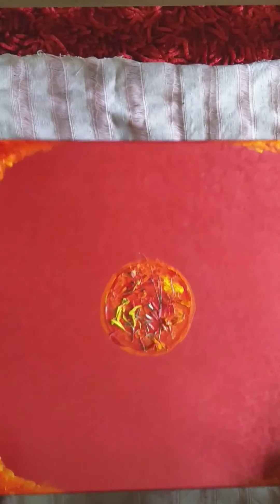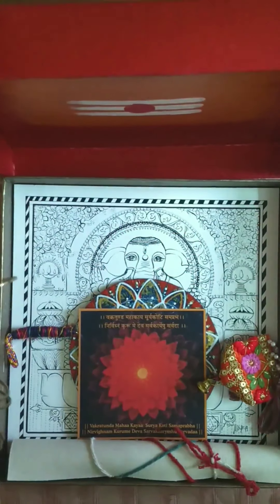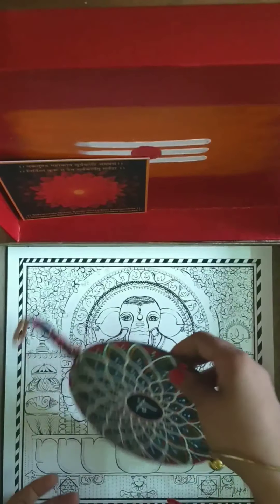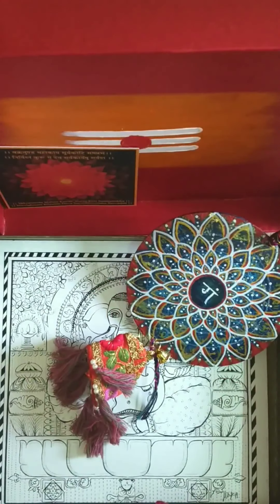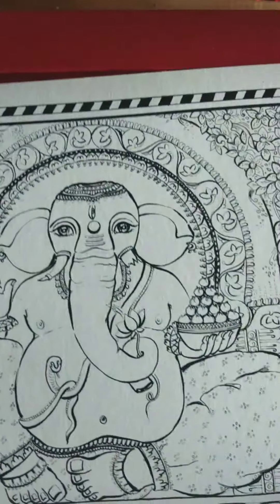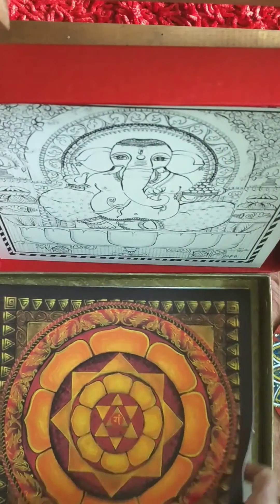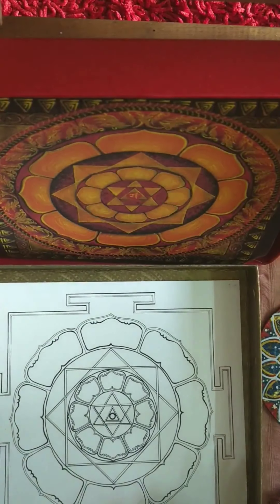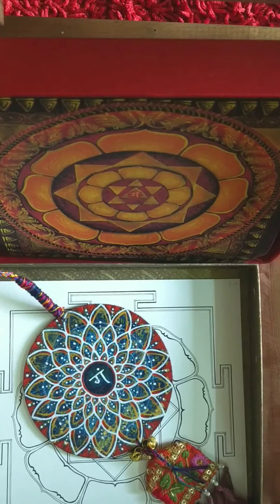The Ganesha Sacred Box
Here is the unboxing of my first Ganesha Sacred Box. !!! yea !!! So happy and excited to share this on the eve of Ganesh Chaturthi.
details on how to order this coming up real soon.